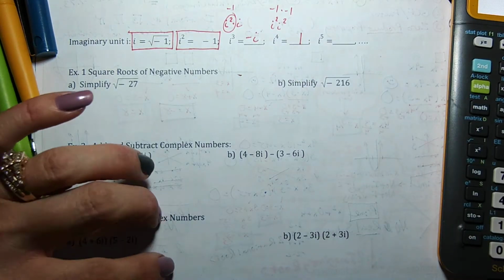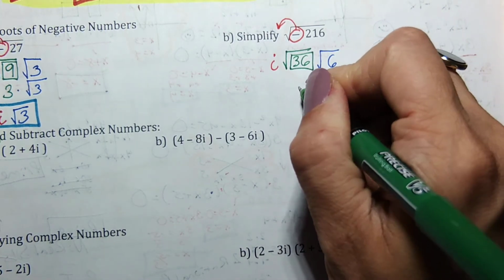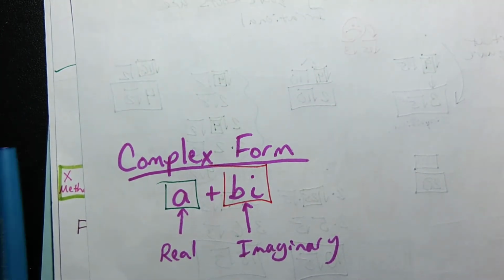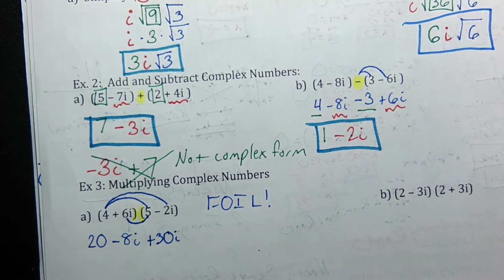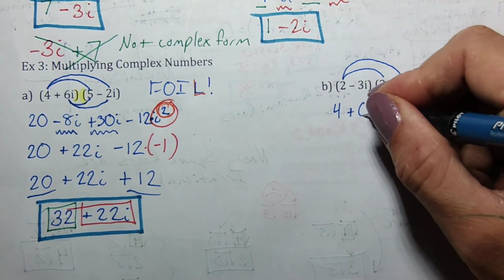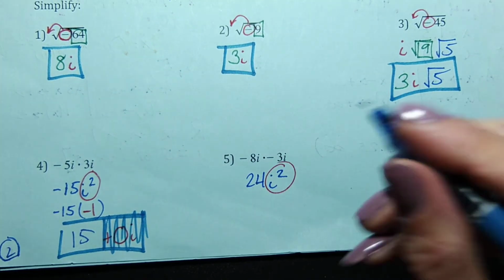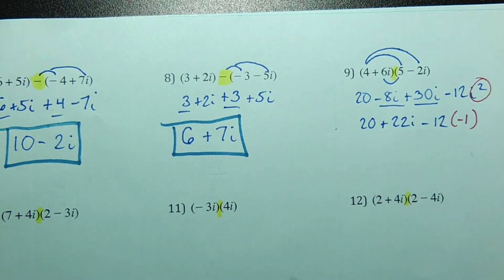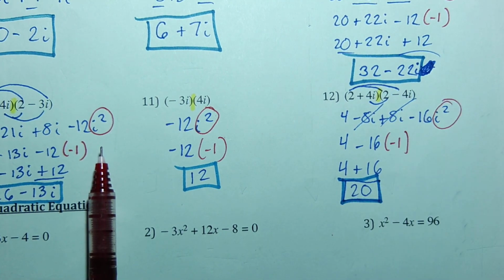AU4 Notes p 6 and Guided Practice p 2-3